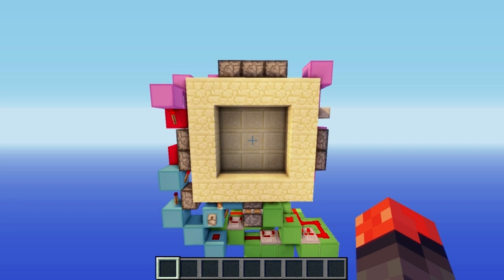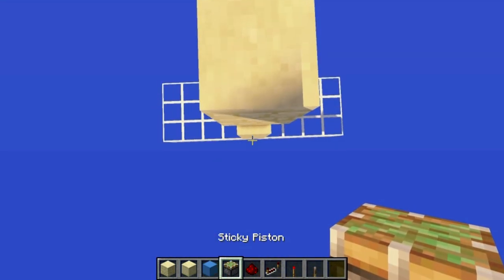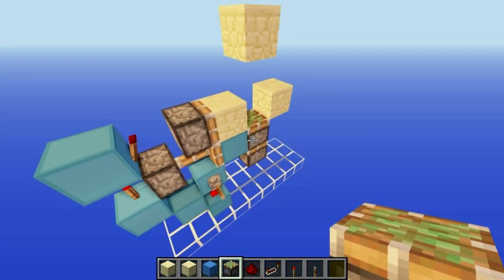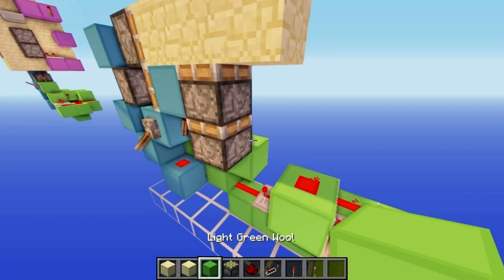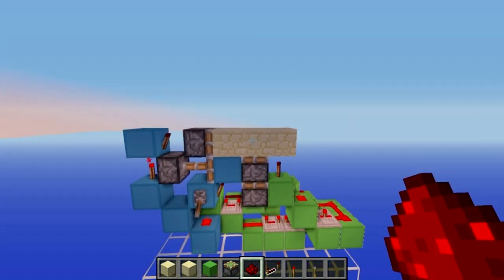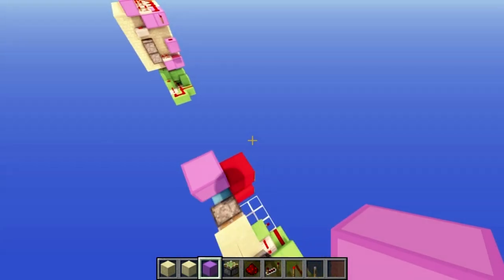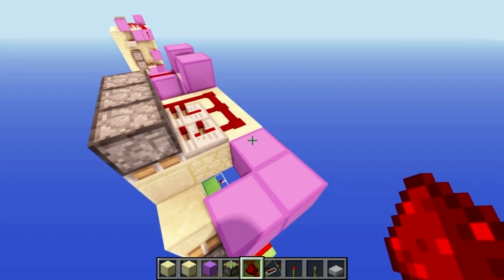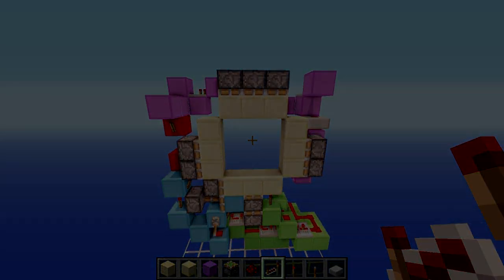TUTORIAL: Compact 3x3 Spiral Door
Hey all!

Here is a compact 3x3 door with a pretty opening/closing animation :)
For some odd reason it took 4 hours to upload this short 5 minute video :/ must be something wrong with my internet xD

Texture Pack: CodeCrafted Custom

Mods Used: GLSL Shaders